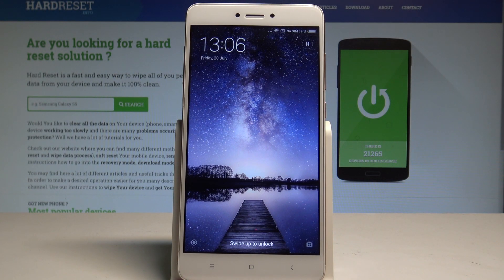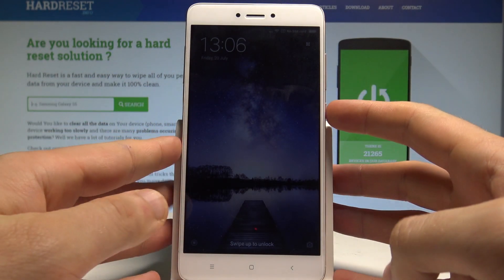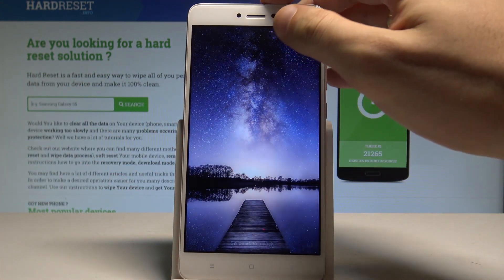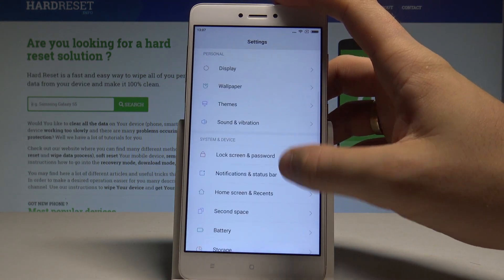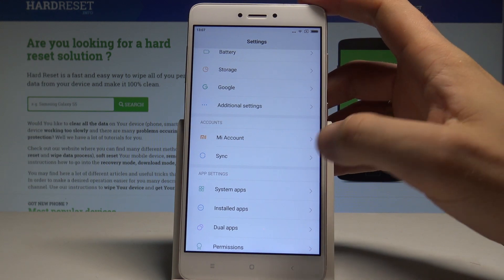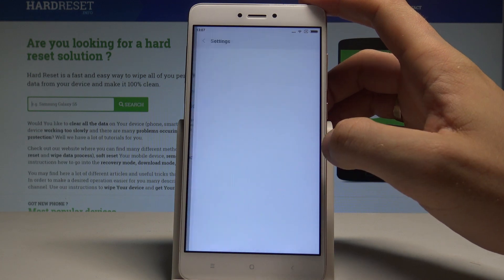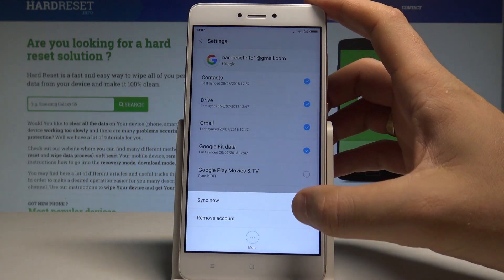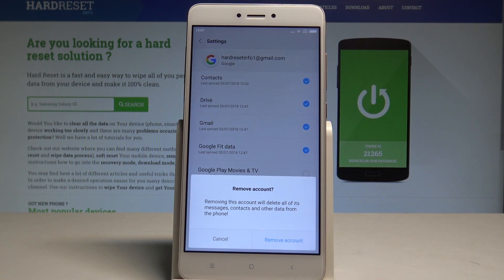How to Remove Google Account on XIAOMI Redmi Note 4 - Delete Google Account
The easy way to remove Google Account from XIAOMI Redmi Note 4. Use the settings and Account options in order to remove the Google Accounts from XIAOMI Redmi Note 4. This operation will delete all Google Account data.

How to wipe Google Account in XIAOMI Redmi Note 4? How to log out Google Account in XIAOMI Redmi Note 4? How to delete Google Account from XIAOMI Redmi Note 4?